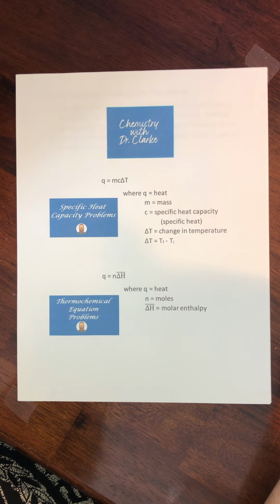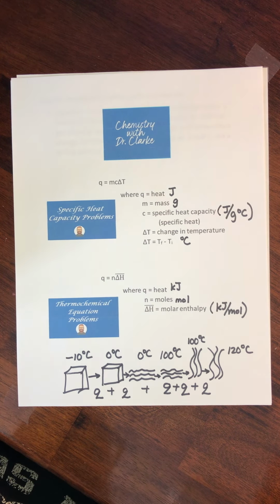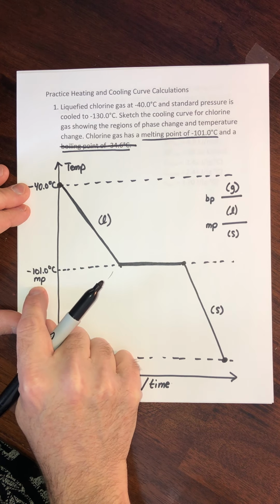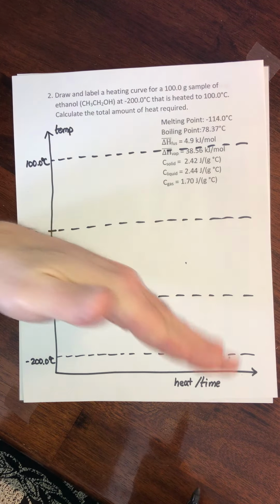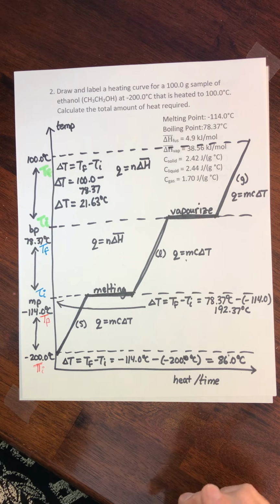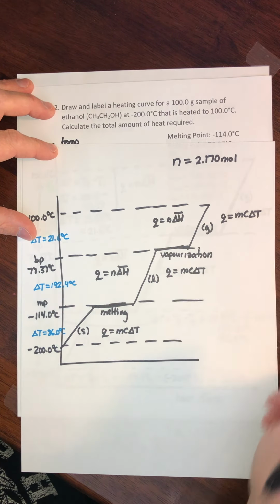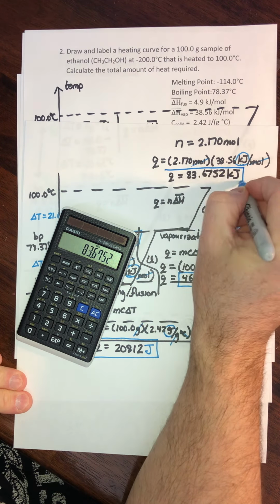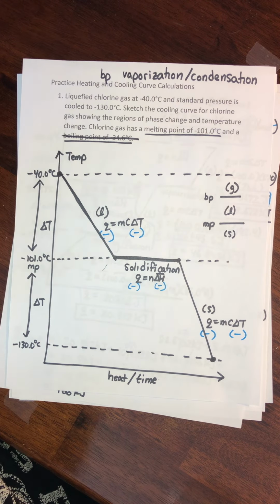Heating Cooling Curve Problems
Heating and Cooling Curve Problems break a large heat problem into a series of smaller steps. These diagrams are used to visually organize the information given in the problem. They allow changes in temperature to be determined for each phase of the substance. The formula q=n(deltaH) is used to calculate heat associated with phase changes. The formula q=mc(deltaT) is used to calculate heat associated with heating or cooling solids, liquids, or gases. Enthalpies of solidification (freezing), fusion (melting), vaporization (boiling), and condensation are involved in these calculations. Specific heat capacities, melting points, boiling points are also required. This video discusses how to complete problems in a step by step manner.